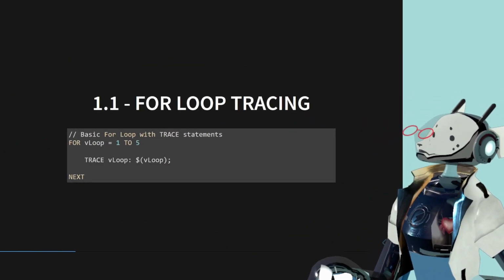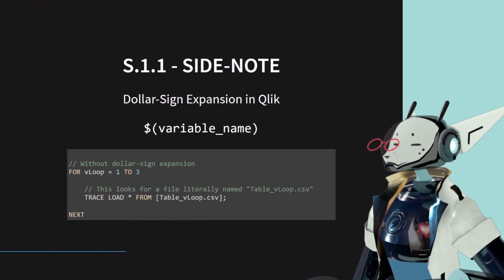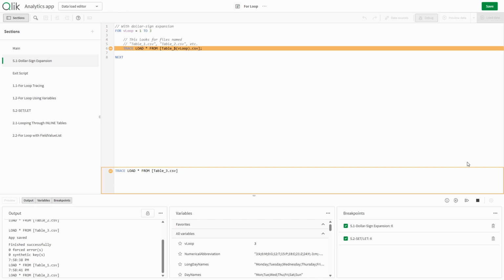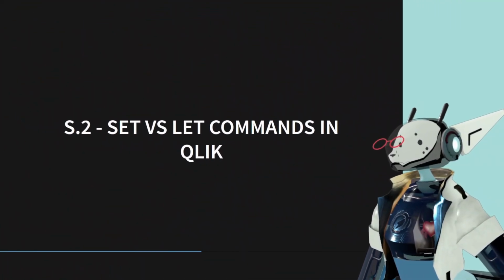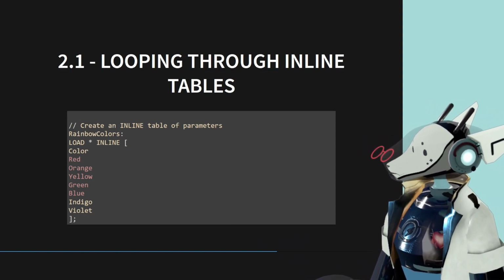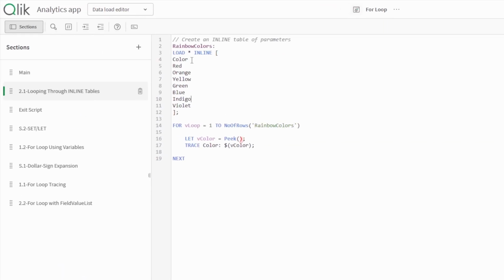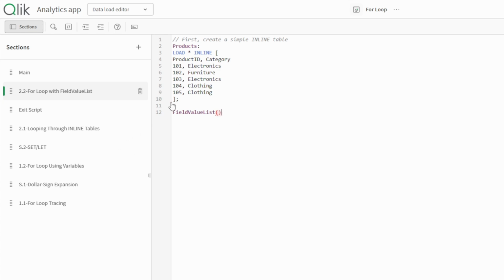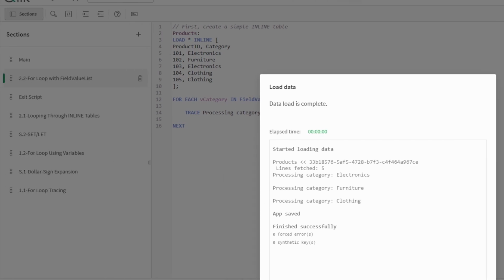Advanced For Loop Techniques in Qlik's Data Load Editor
0:00  Intro
2:38  Dollar-Sign Expansion
5:10  For Loops with Variables
6:45  SET/LET
8:47  Looping Through INLINE Tables
12:34 FieldValueList